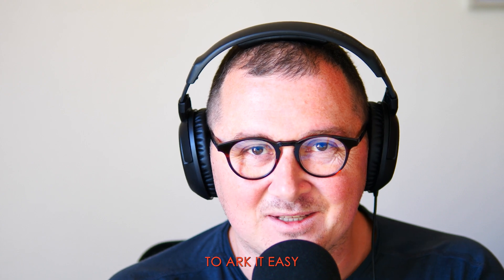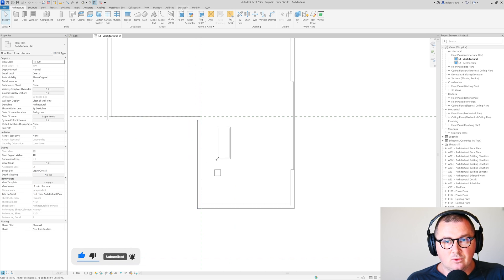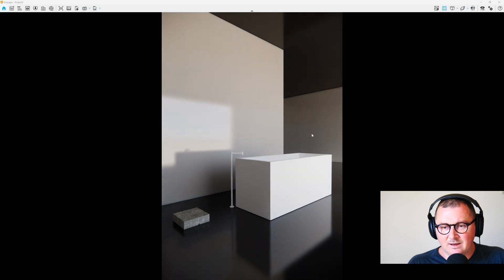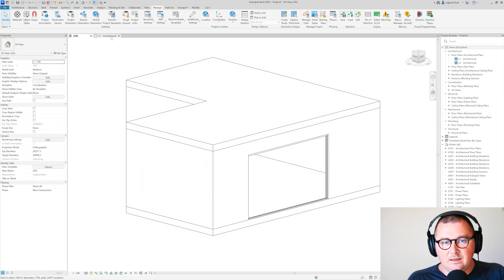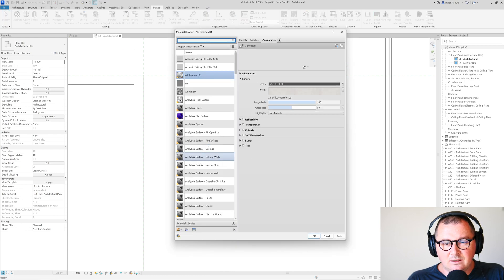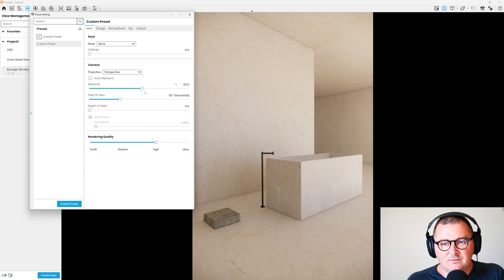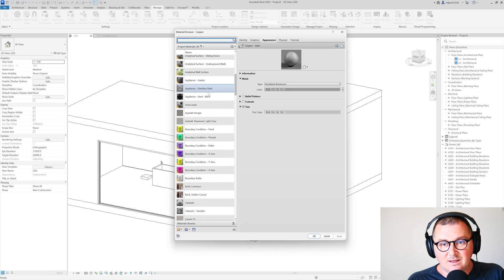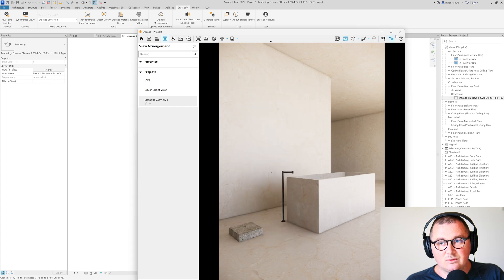Photorealistic Renders in Revit with Enscape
Are you an architect or architecture student eager to elevate your Revit skills? In this tutorial, we’ll dive into the enchanting world of dreamy bathrooms with Revit and Enscape.

Qucik Revit Modeling: Discover a simple and fast method to create a modern bathroom design in Revit!

Texturing: Uncover the secret sauce—a single texture—that transforms your bathroom into a sanctuary. We’ll explore how to apply it strategically for maximum impact.

Lights, Camera, Render!: Learn how to set up the perfect camera angle and lighting in Enscape to capture the essence of your dreamy bathroom. Plus, we’ll harness Enscape’s built-in magic for jaw-dropping realism.

Post-Production: Elevate your Enscape renders with post-processing techniques.

Whether you’re an aspiring architect or architecture student, this video will empower you to create stunning bathroom renders that leave clients and colleagues in awe. 🚀